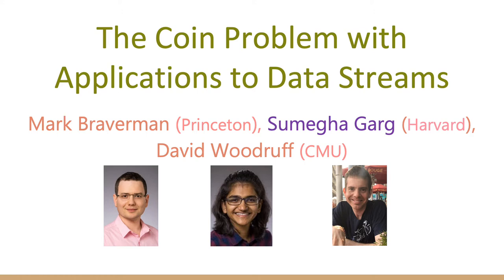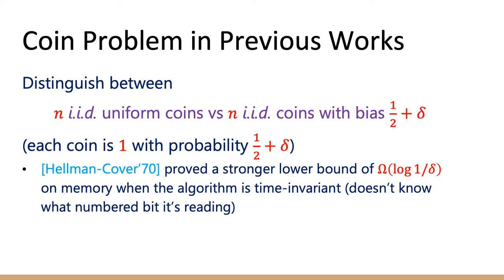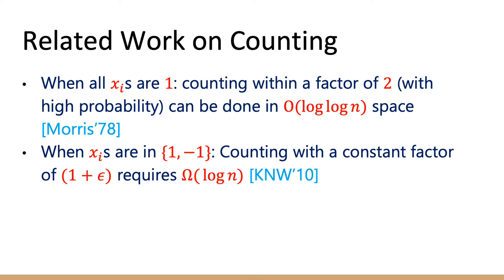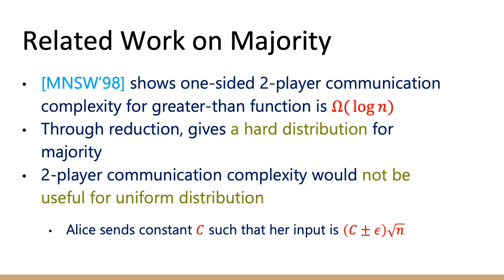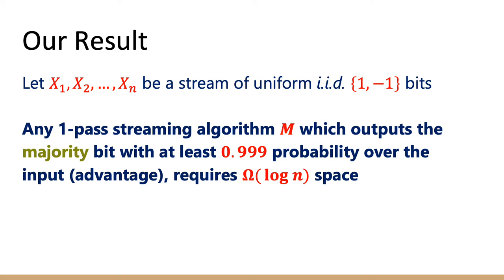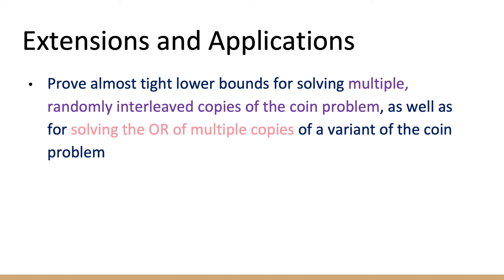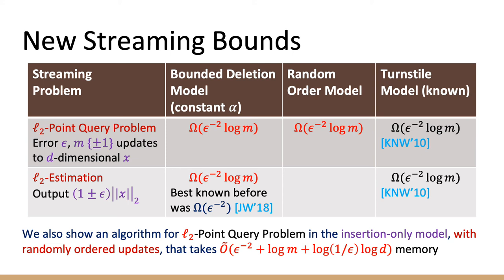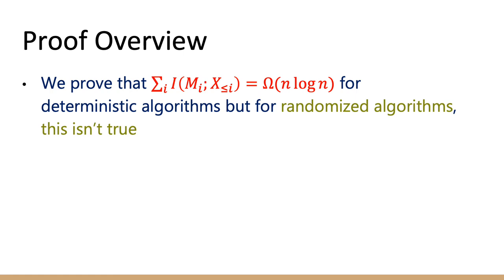The Coin Problem with Applications to Data Streams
Authors: Mark Barverman (Princeton); Sumegha Garg (Princeton); David Woodruff (CMU)